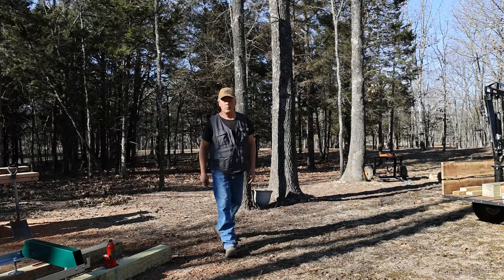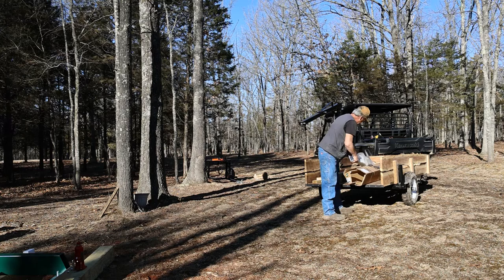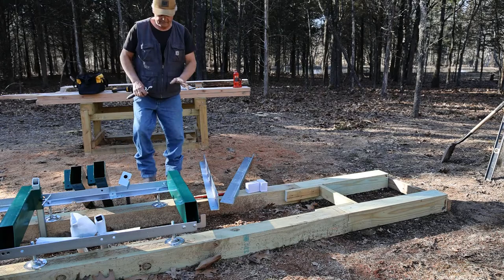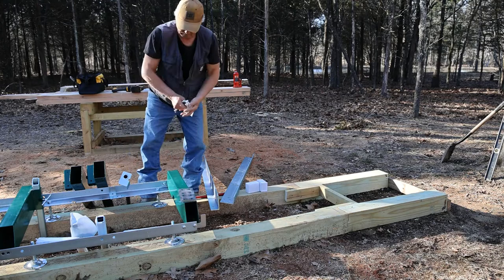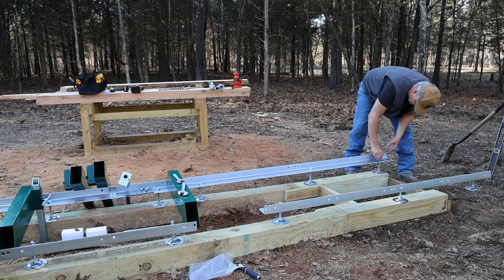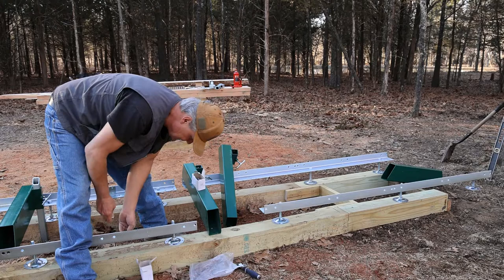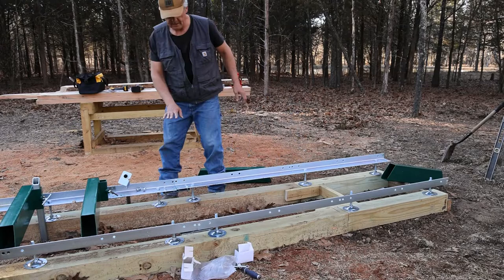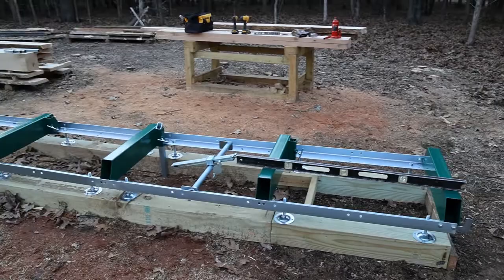Woodland Mills HM 126 Track Extension Install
The Woodland Mills HM-126 track extension kit adds 6.5 feet of track making it possible to cut boards and beams to 16.5 feet in length. The kit includes one short and long log stop and one long clamp and hardware.